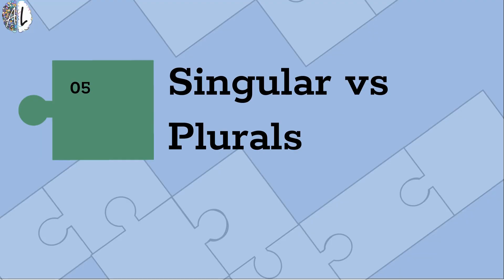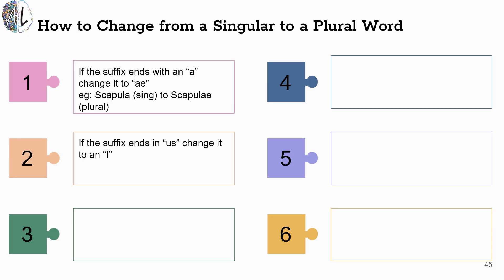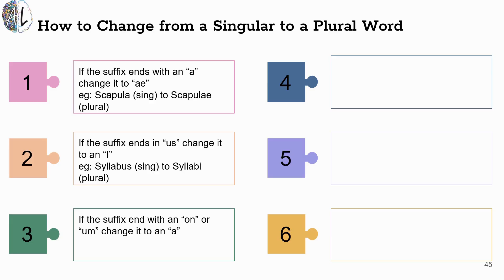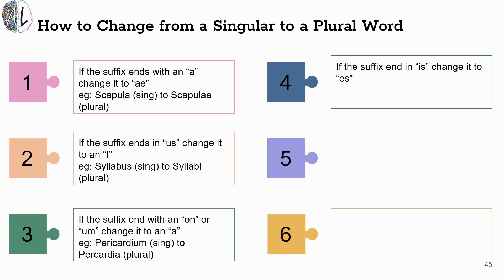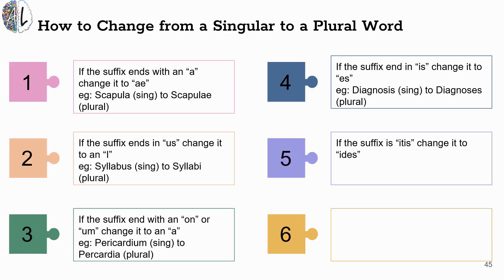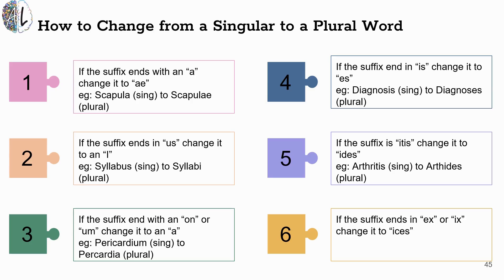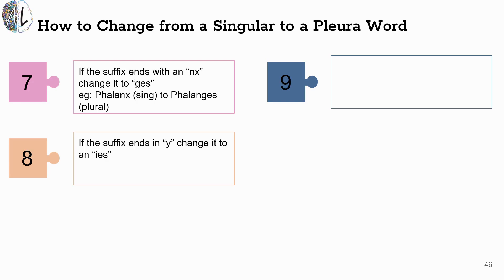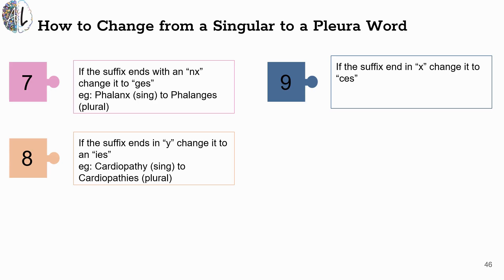Mastering Medical Terminology: Single vs Plural | Unit 1 Video 5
📚 Learn Essential Spelling Rules in Medical Terminology 🩺

Understanding the intricacies of spelling rules in medical terminology is vital for clear communication in the healthcare field. In this informative video, we explore various suffix endings and how they affect the plurality of medical terms.

🔍 Key Spelling Rules Covered:

Transformation of suffix endings to denote singular or plural forms.
Examples include changes from A to AE, US to I, UM to A, IS to ES, and more.
📝 Highlights from the Transcript:

Gain insights into how suffix endings impact the meaning and plurality of medical terms, from "scapula" to "scapulae," "syllabus" to "syllabi," and "arthritis" to "arthritides."
Learn about transformations such as changing "ex" or "ix" to "ices" and "y" to "ies" for accurate pluralization.

Whether you're a medical student, healthcare professional, or simply curious about medical terminology, this video provides valuable insights to enhance your understanding.

📌 Don't miss out on mastering the spelling nuances of medical terms!